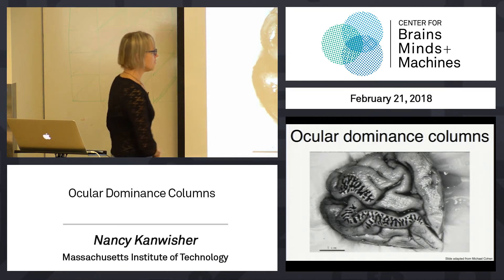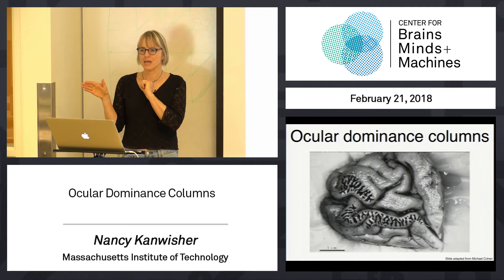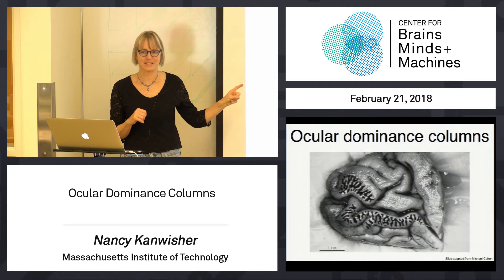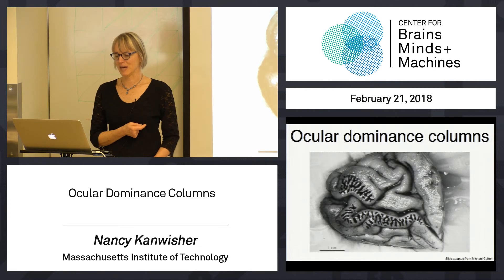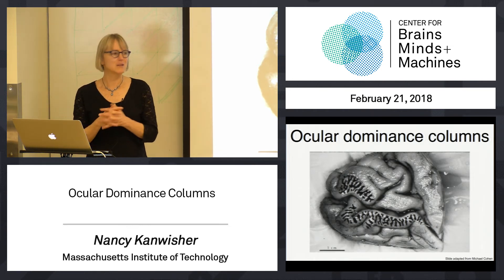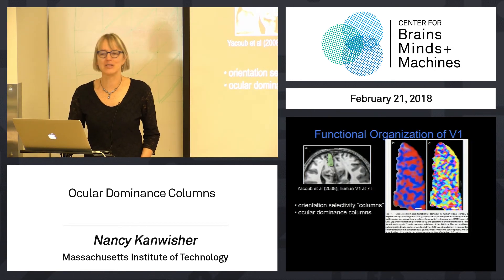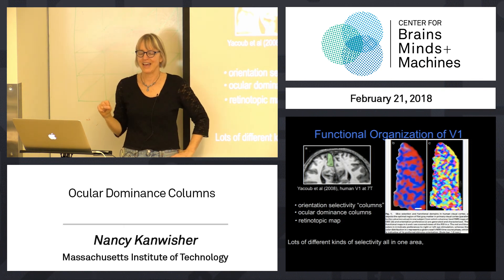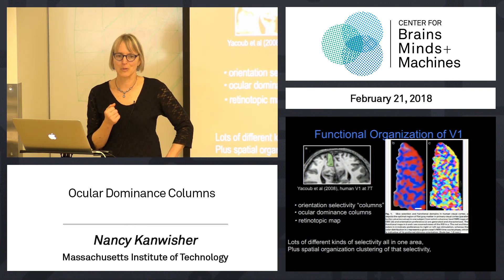3.7 - Ocular Dominance Columns